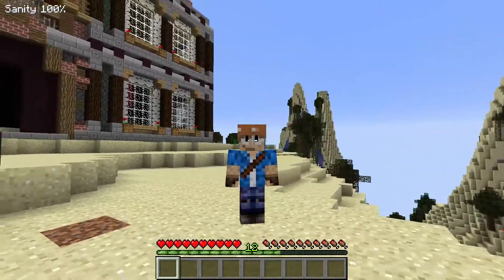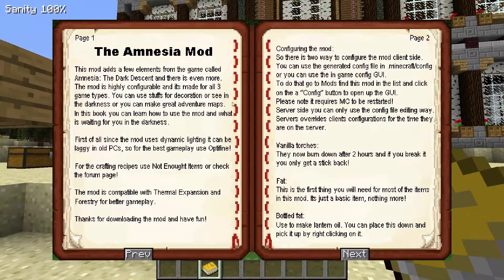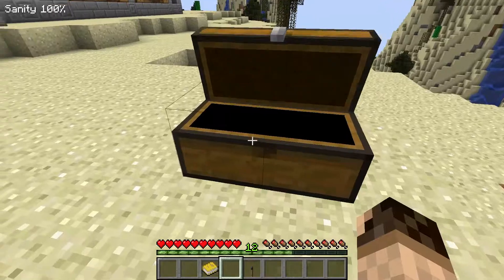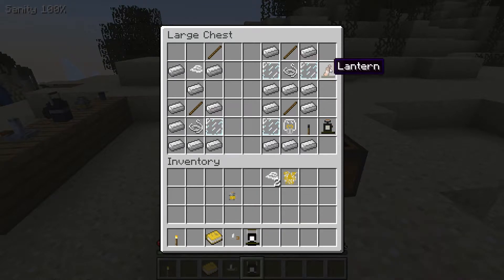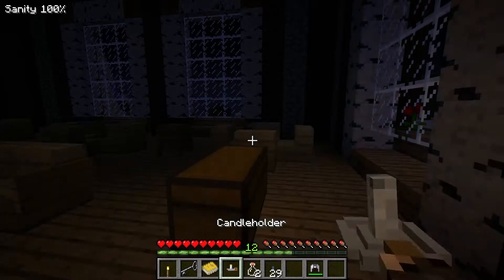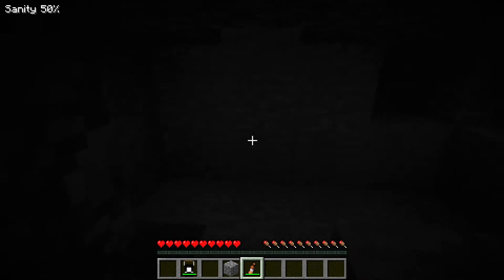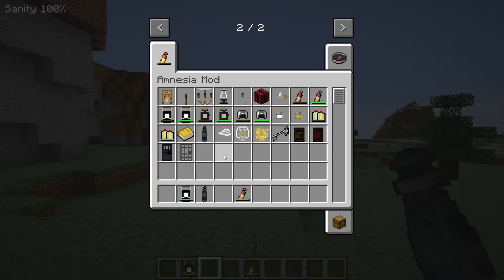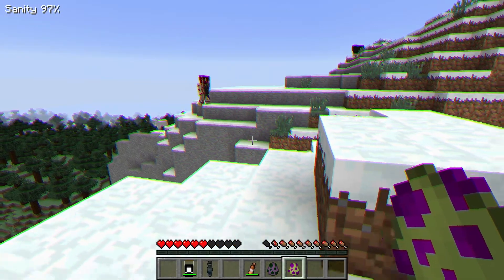Mods You Should - Amnesia Mod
The scary game Amnesia in minecraft, scary monsters, a usable lantern. It works well.